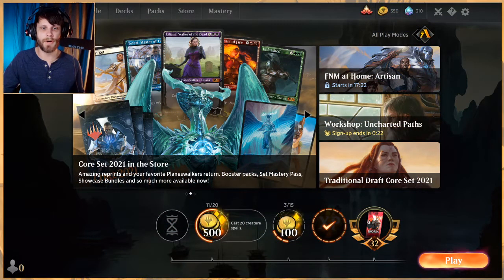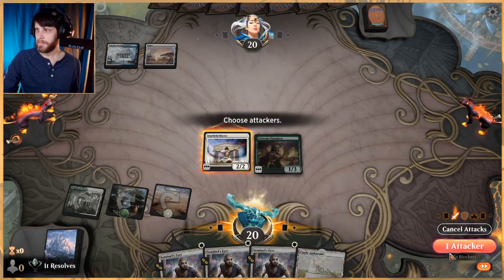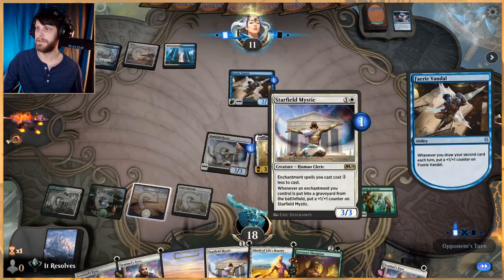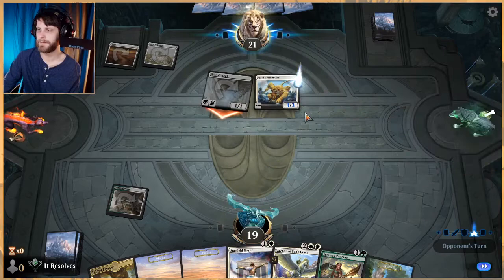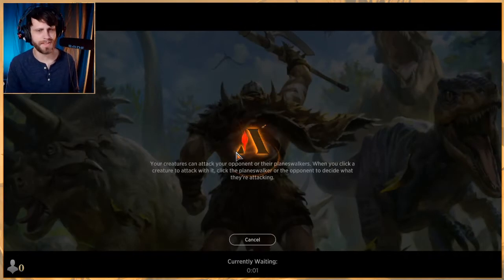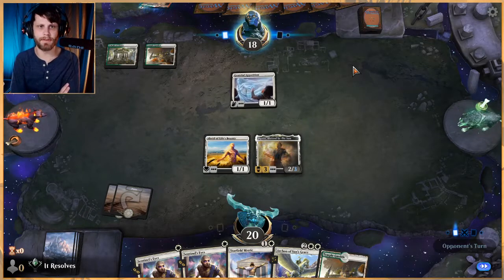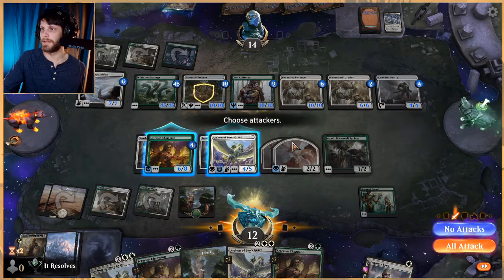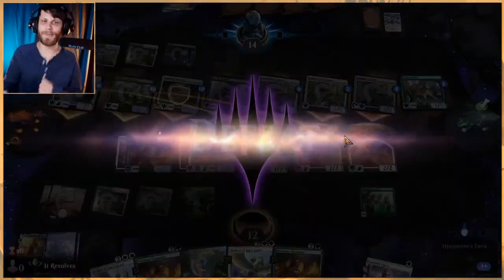MTG Arena | Core 2021 Standard | Jolrael Enchantments #2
Part 2 with this AMAZING deck and let's see if we can get a perfect record with this one! The deck is really fun and really synergistic, so hopefully that can lead us to more victories!

Deck
4 Jolrael, Mwonvuli Recluse (M21) 191
6 Forest (UND) 96
4 Season of Growth (M20) 191
4 Setessan Champion (THB) 198
4 Setessan Training (THB) 201
4 Archon of Sun's Grace (THB) 3
7 Plains (UND) 88
4 Starfield Mystic (M20) 39
4 Alseid of Life's Bounty (THB) 1
4 Sentinel's Eyes (THB) 36
2 Daxos, Blessed by the Sun (THB) 9
2 Banishing Light (THB) 4
4 Temple Garden (GRN) 258
4 Temple of Plenty (THB) 248
1 Castle Ardenvale (ELD) 238
2 Fabled Passage (ELD) 244